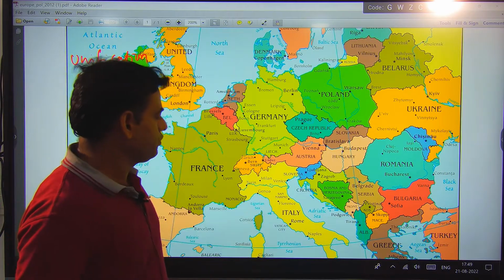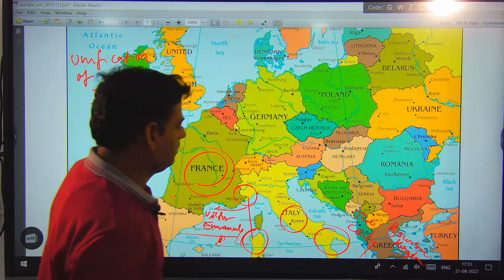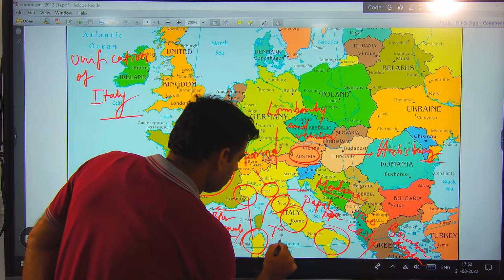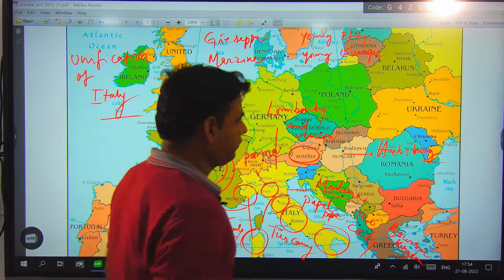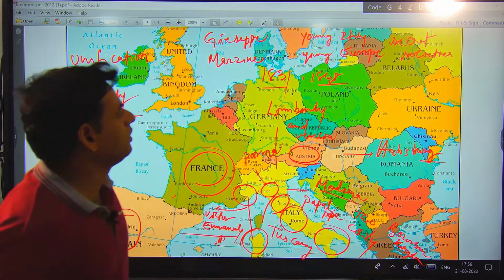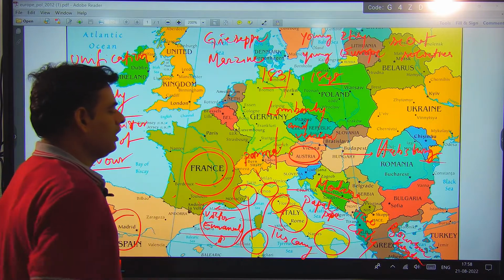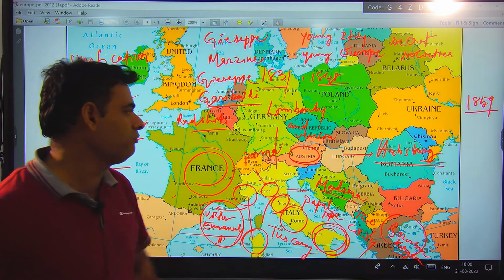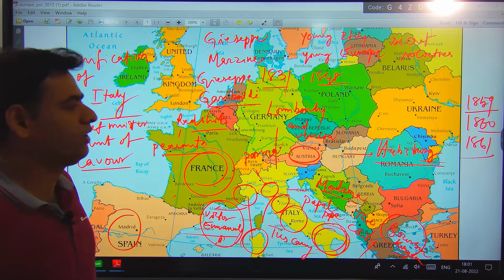UPSC UNIFICATION OF ITALY WORLD HISTORY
UPSC